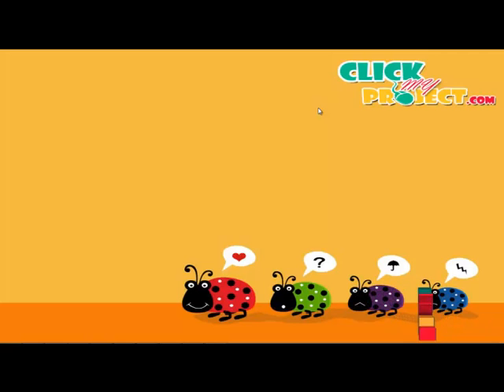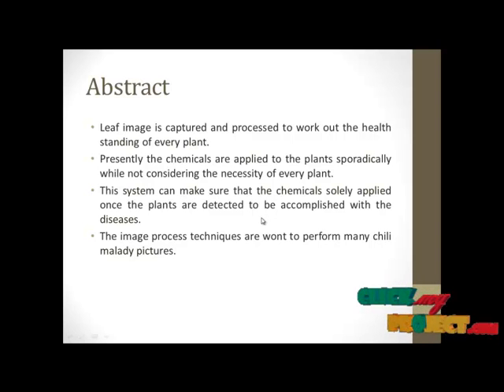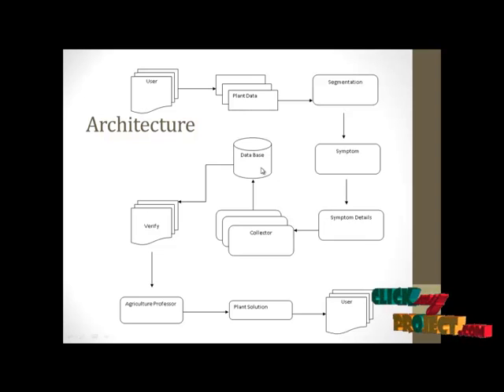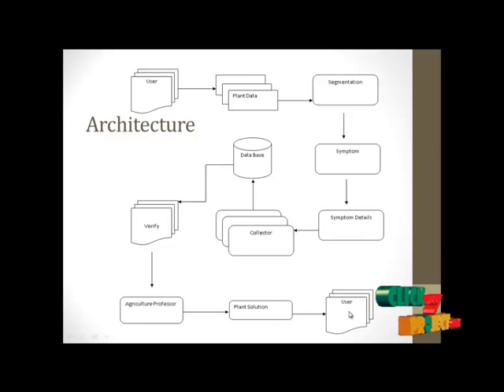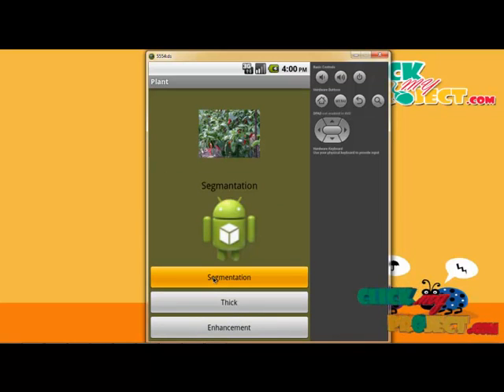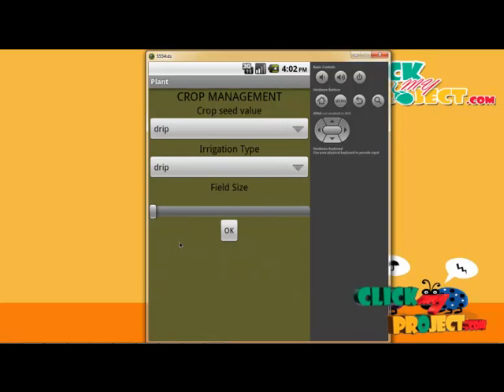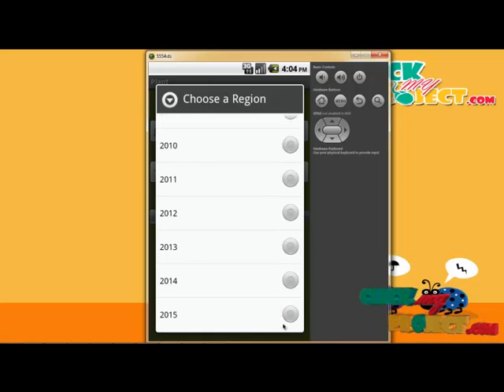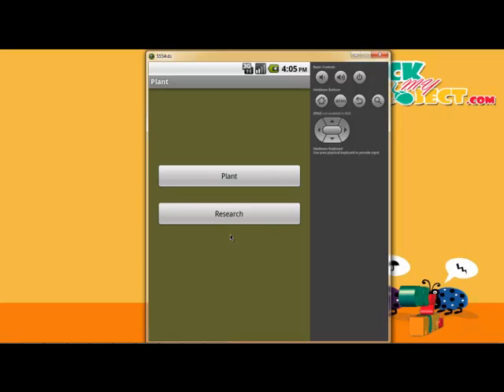Final Year Projects 2015 | Farm corp management system using android